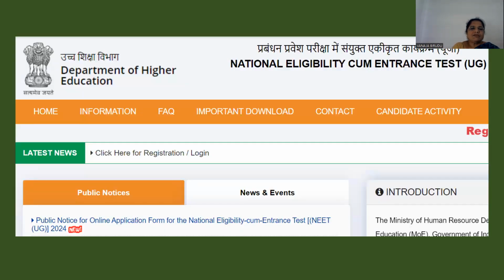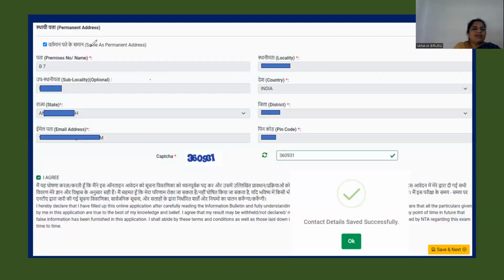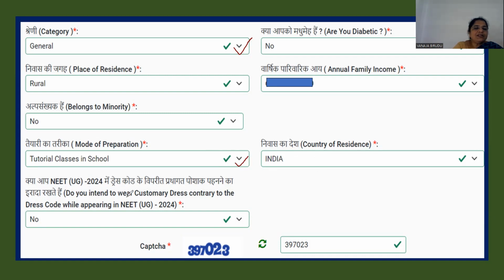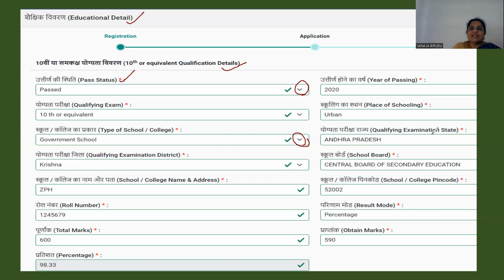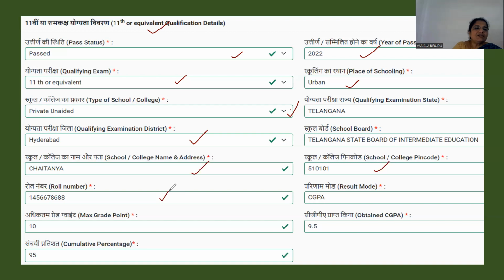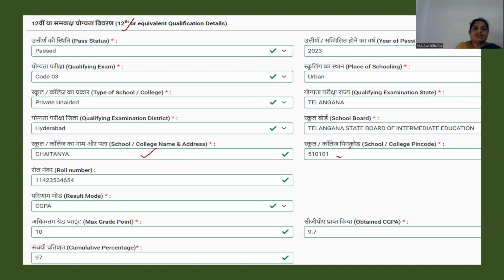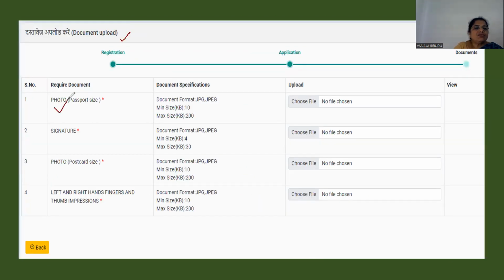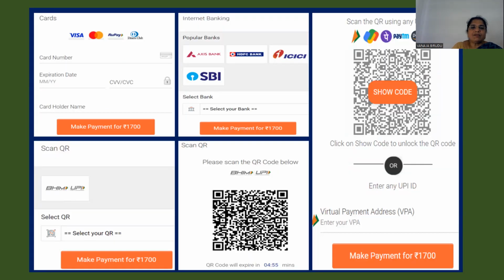Online Application Filling Step by Step Process for NEET UG 2024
NEET UG 2024 APPLICATION FILLING STEPS
NEET 2024 REGISTRATION & APPLICATION FILLING
NEET 2024 EXAM PREPARATAION